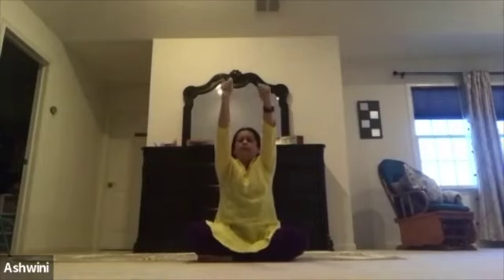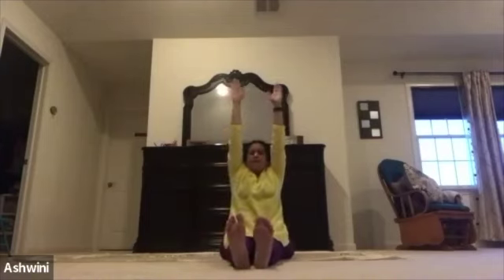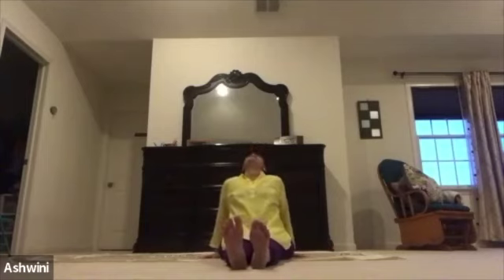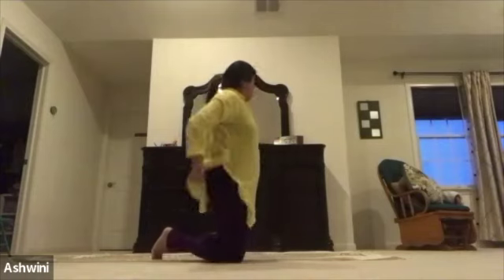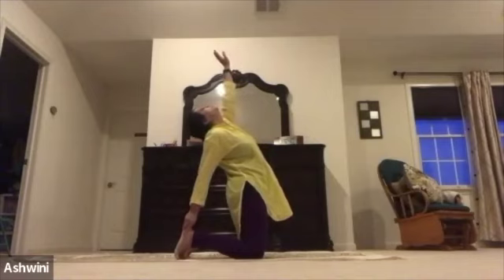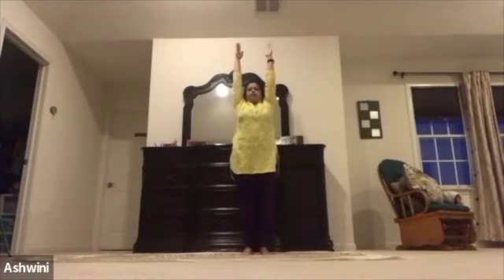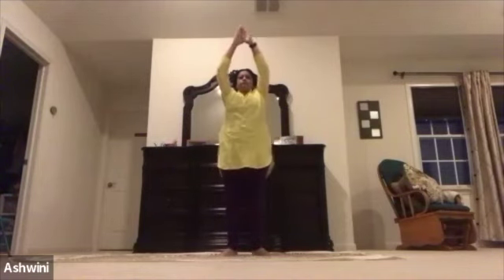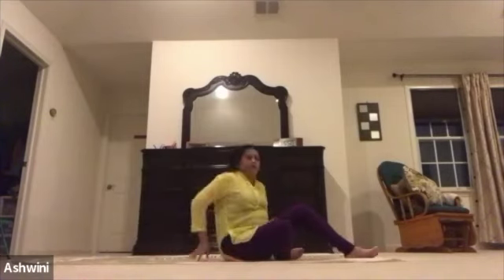Yoga For 2022 #5 | Yoga With Ashwini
Hi everyone, this is a recording of our Yoga sessions on Zoom!
Thank You and Namaste
-Ashwini